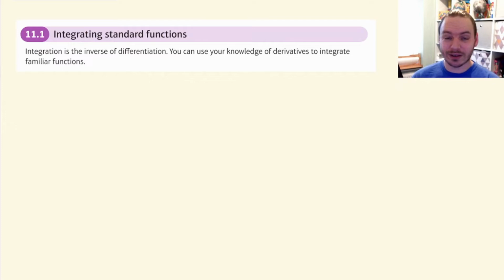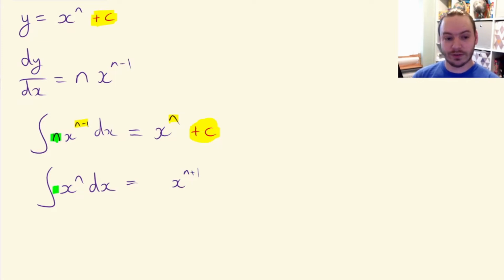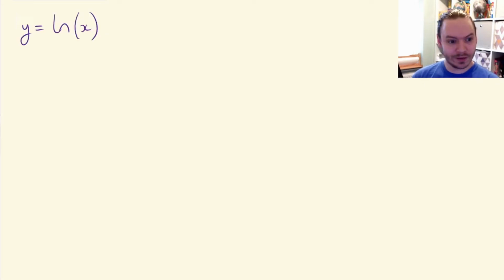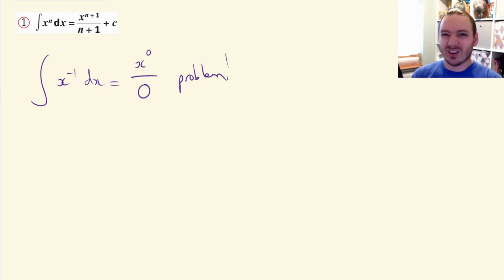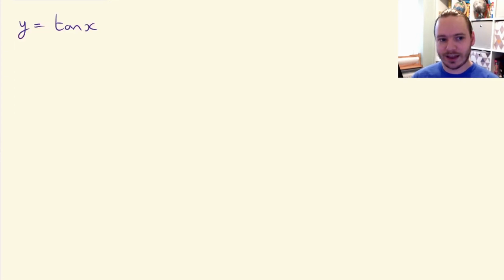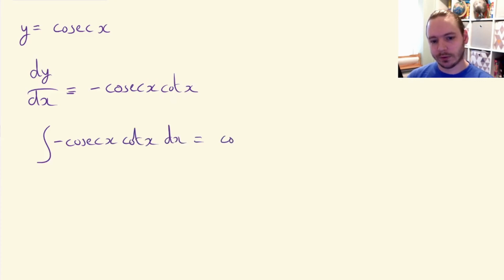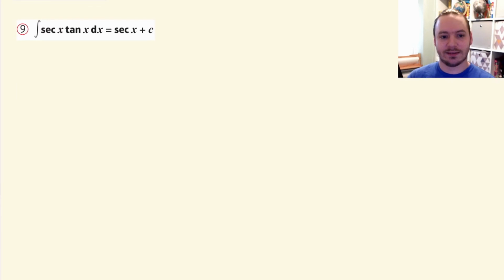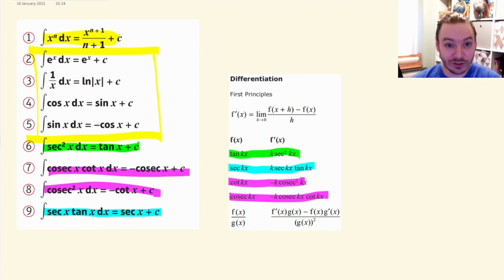11.1a Integrating Standard Functions